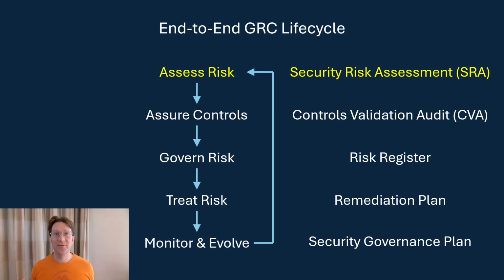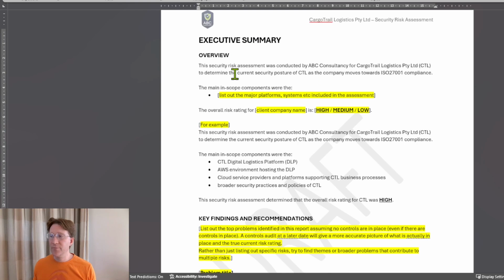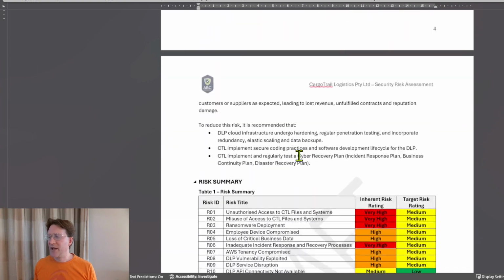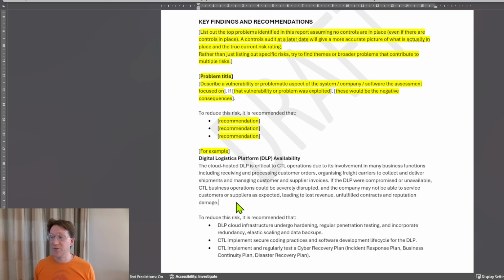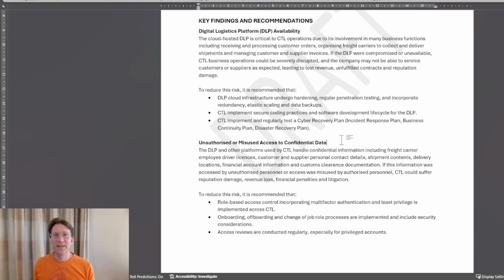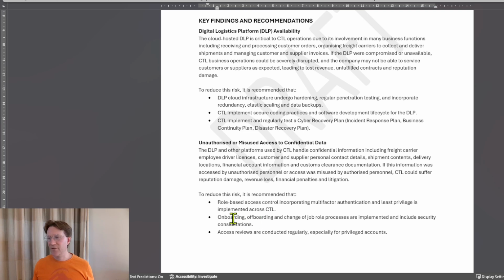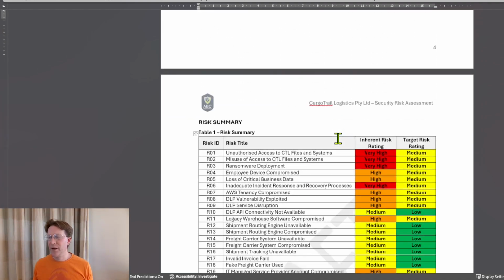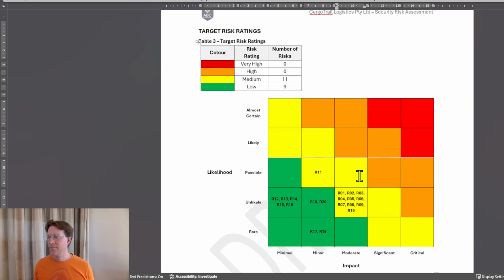How to Write a Cyber Risk Assessment Executive Summary | SRA Part 9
Learn how to carry out a Cyber Security Risk Assessment (SRA) step-by-step.
In this video, we summarise the risks we found and controls we selected in previous videos.

🚀 Need help with your SRA?
If you get stuck or need guidance on completing your own SRA, check out

📑 Chapters:
00:00 – Introduction
00:24 – What an executive summary is and why we include it
02:05 – Executive Summary Overview
04:20 – Key Finding 1 – DLP Availability
07:57 – Key Finding 2 – Unauthorised or Misused Access
11:30 – Summary of Key Findings and Recommendations
12:07 – Risk Table
13:25 – Risk Matrices
13:59 – Summary of the Executive Summary
15:20 – Coming up in the next video – Finishing the report